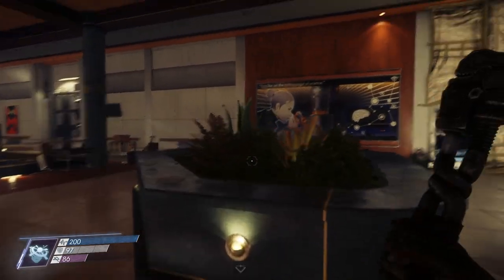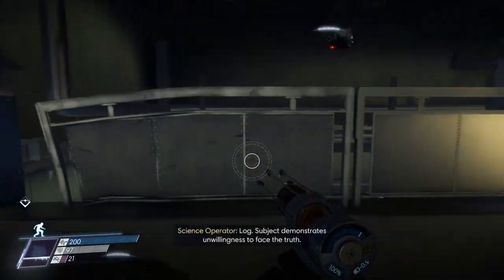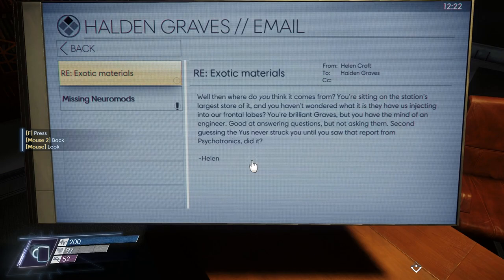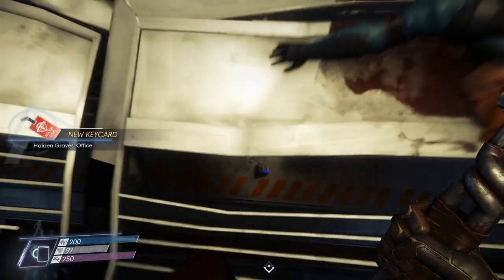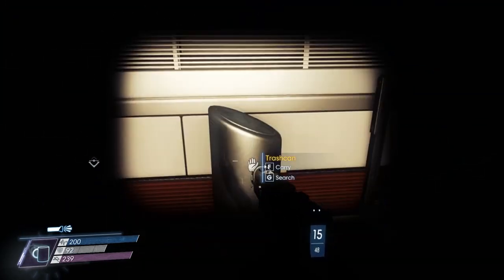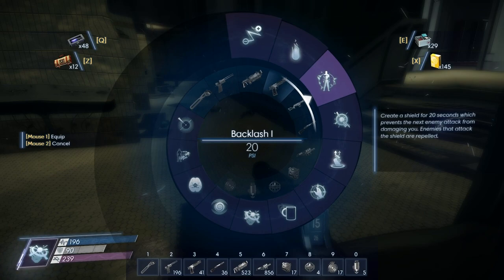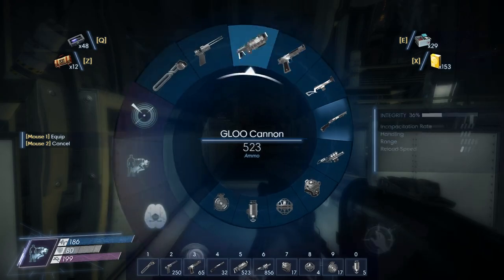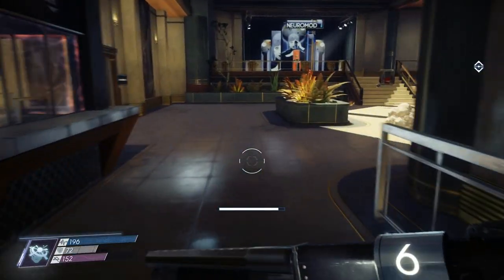Let's Play Prey (2017): Version 1.0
Such a lovely place to host guests on the station.